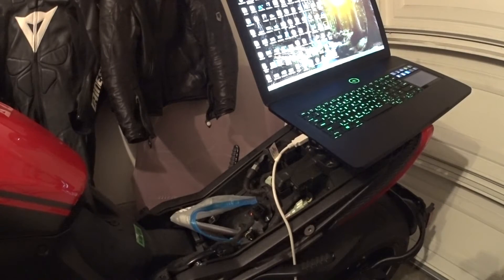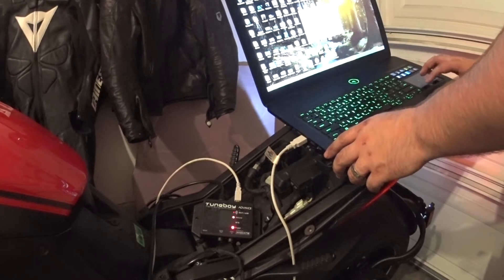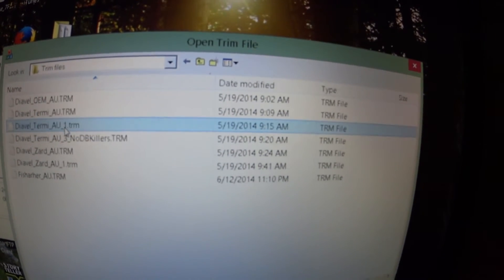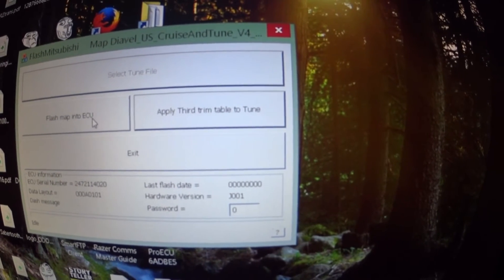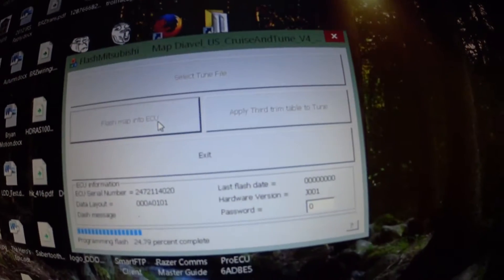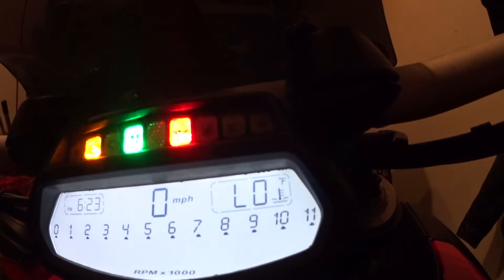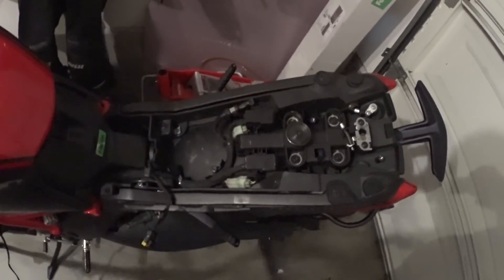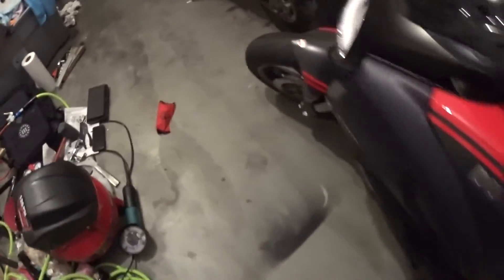Ducati Diavel Tuneboy Trim ECU Flash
A short video to show how easy it is to flash new tunes onto the Diavel using the Tuneboy cable and flash software. Depending on which license you purchase, you can get cruise control, quick-shifter, map switching, and other features added to your completely stock Ducati ECU. No need for a Termi package or aftermarket ECU to remap your bike with their base tunes or get a custom trim made by an expert on a dyno. There is even a sensor kit that'll let you auto-tune.

If you're on social media.